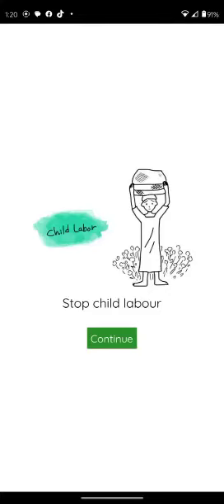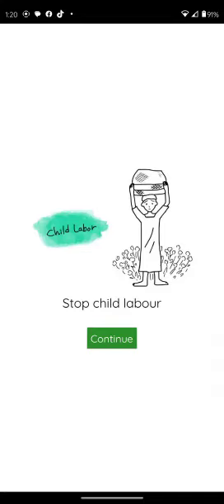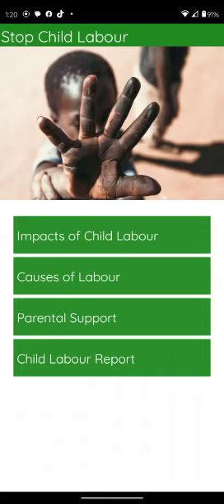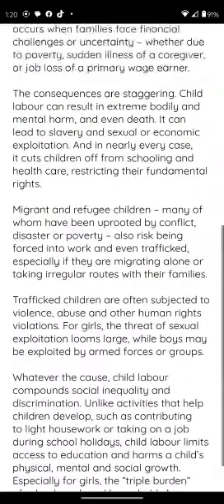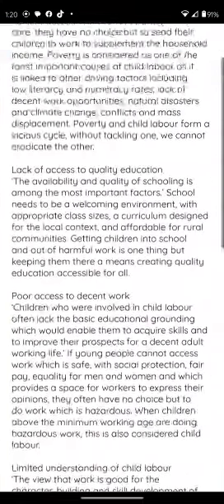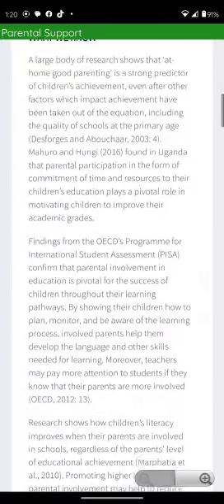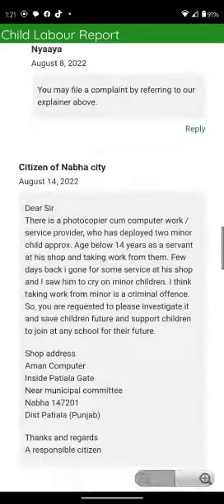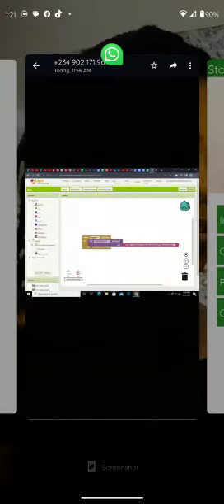Team Techye Technical Video